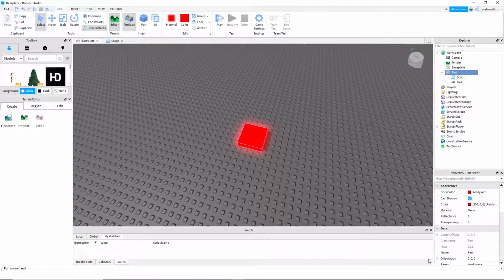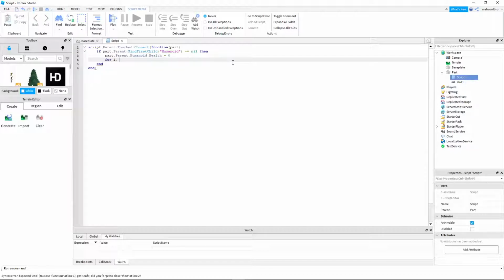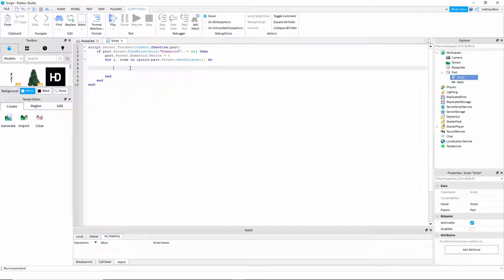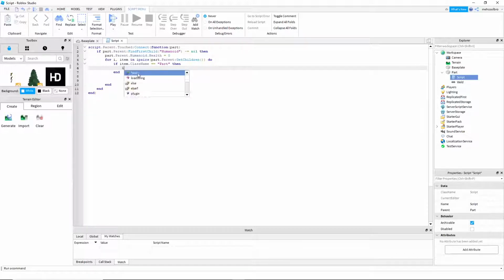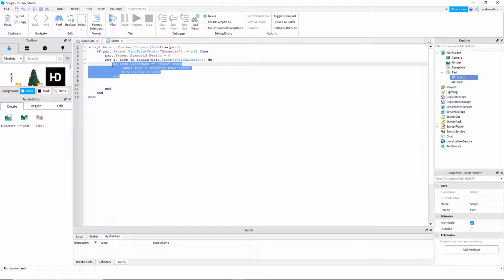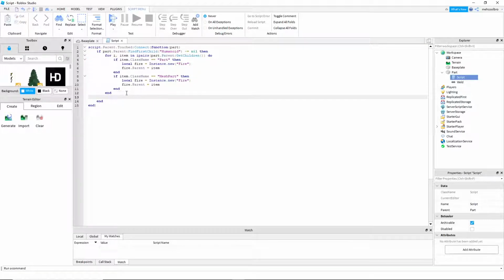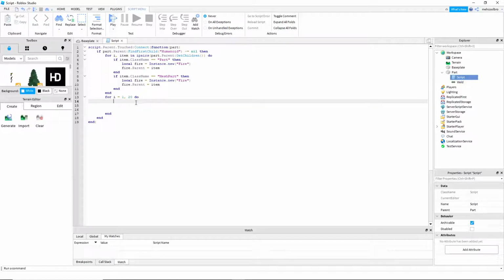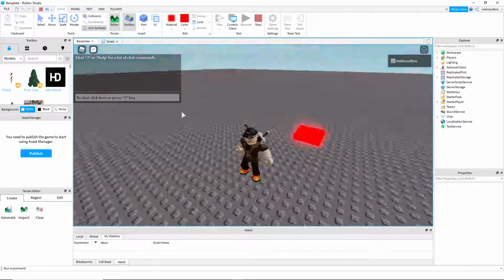How to make a kill brick that sets you on fire.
Today i show how to make a kill brick that can set a player on fire.